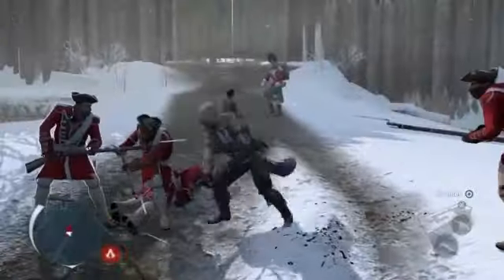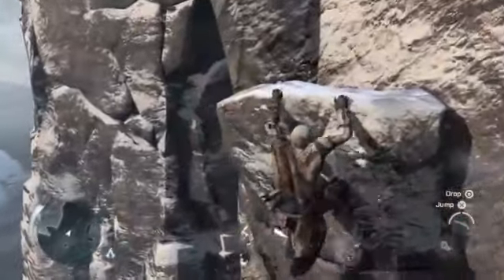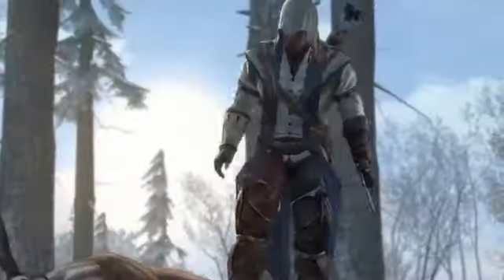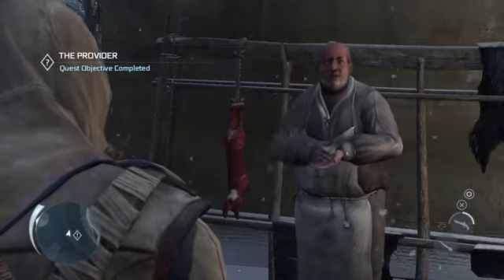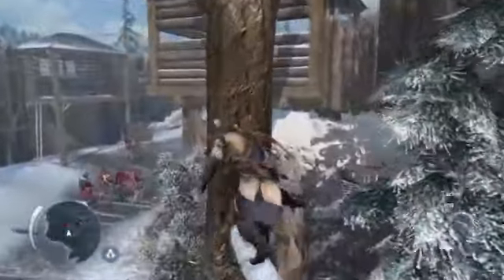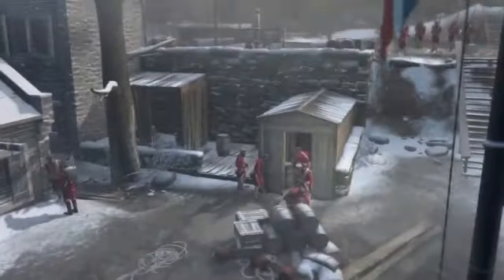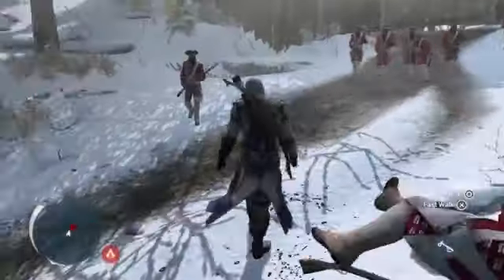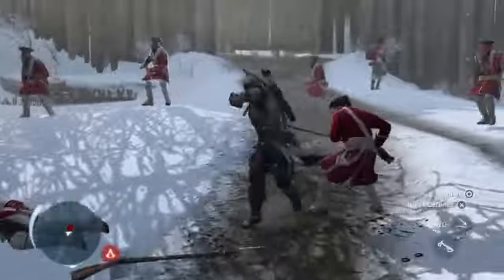assassins creed 3 E3